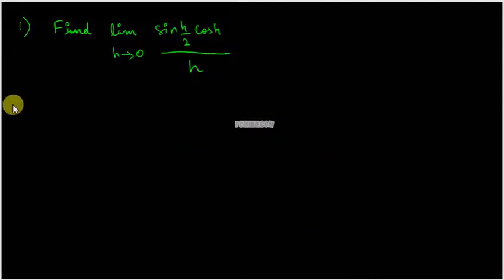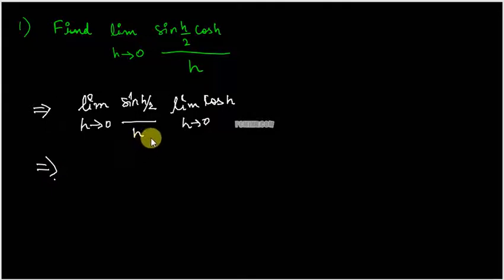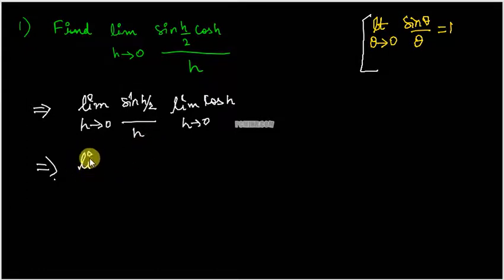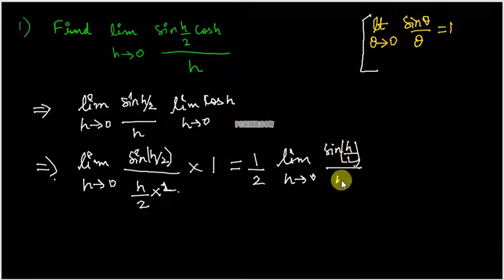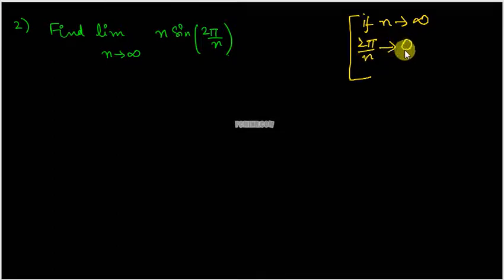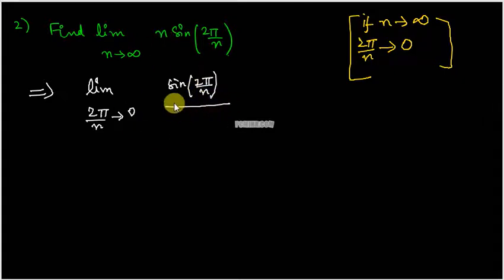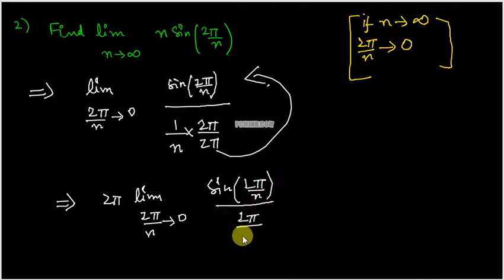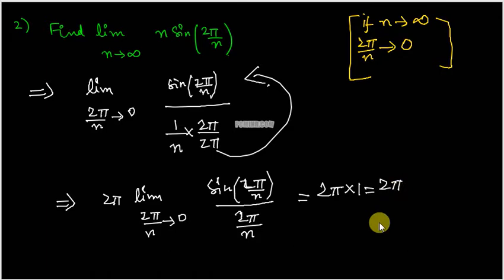Trigonometric limits(Maths, Grade12, CBSE, IBDP, IBSL, ISC) Video M12.2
In this video you will rewise the formula of trigonometric limits when theta tends to zero and when theta tends to infinity. Lim theta tends to 0 sin theta/ theta =1